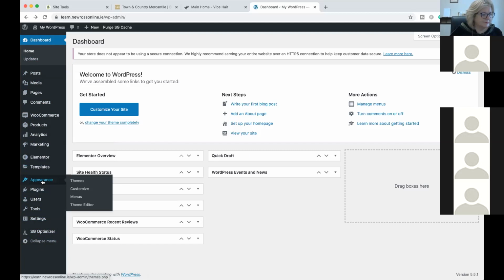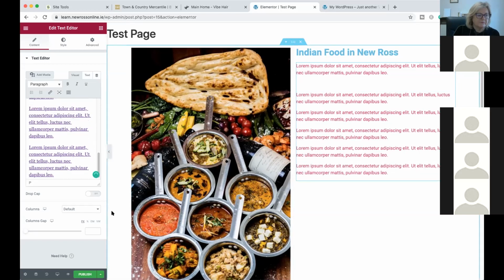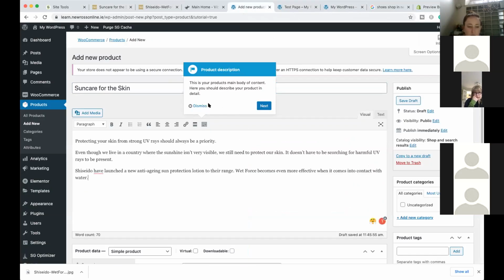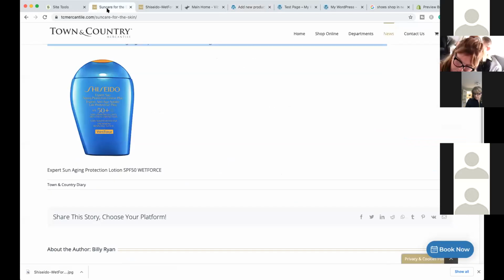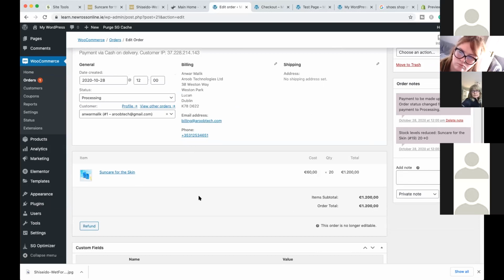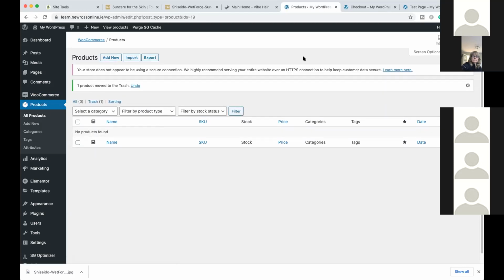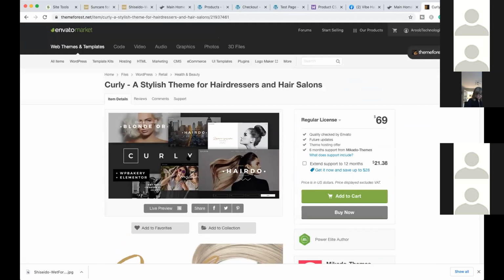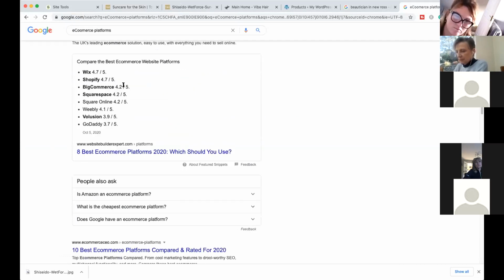New Ross Online: Website Training Day 1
Some basics about the website. In the next video, we will have detailed discussion for websites.

The target is to generate more sales online.